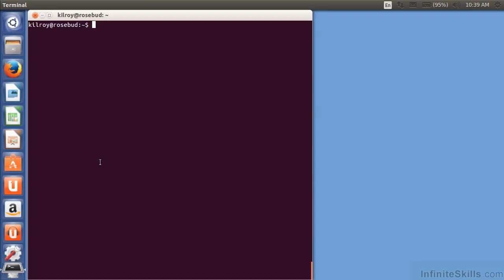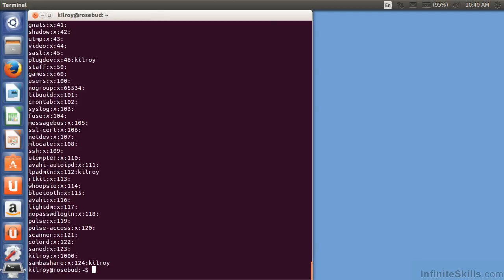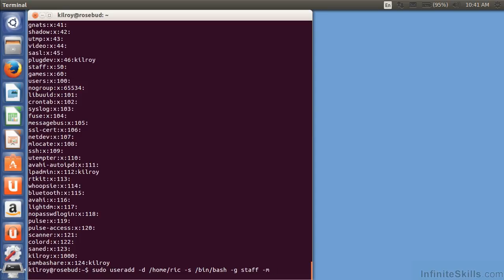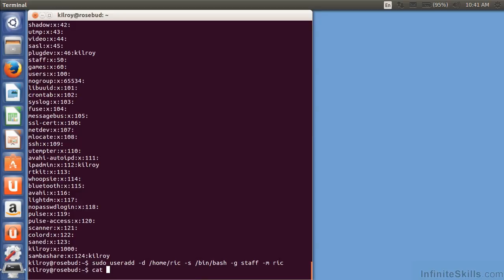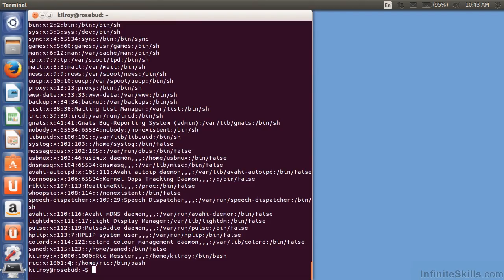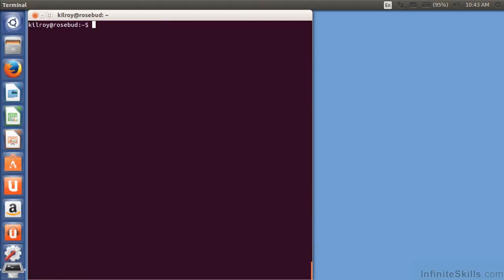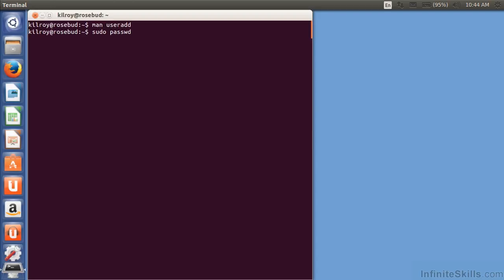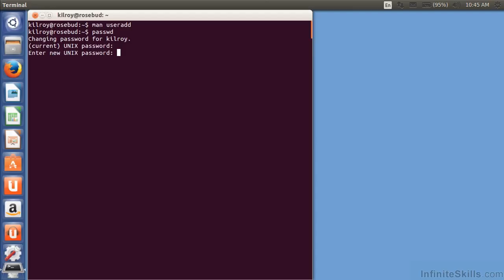05 12 User Management Adding And Changing Users